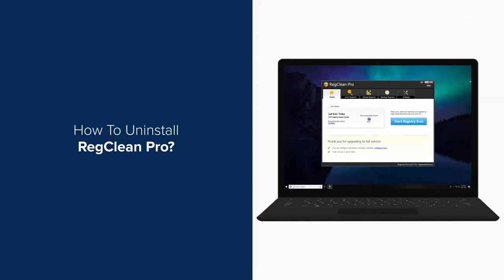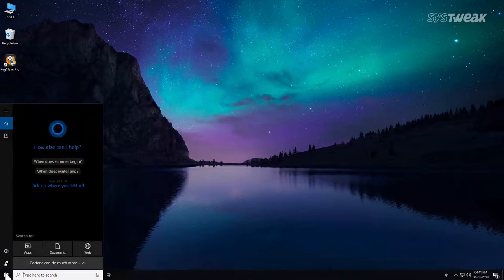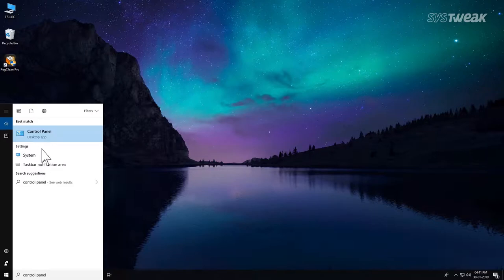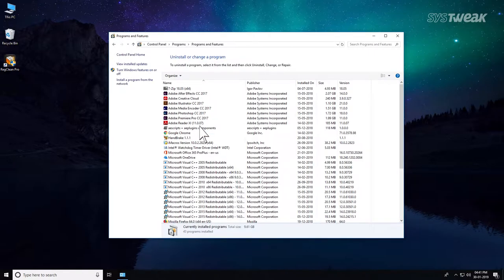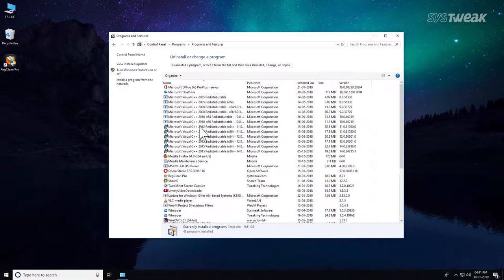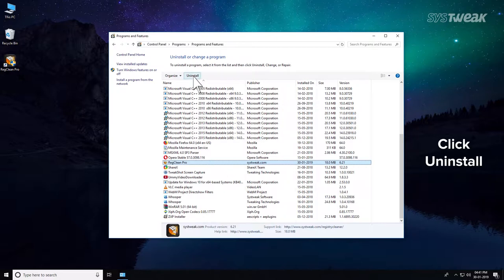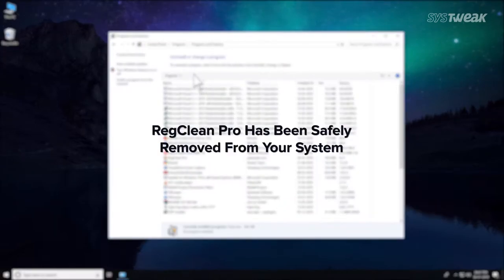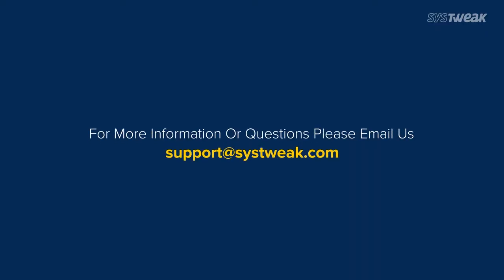How To Uninstall/Remove RegClean Pro on Windows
Registry errors might seem harmless, but can cause several performance related annoyances on your computer. RegClean Pro is one of the best windows registry cleaners you can get your hands on. Watch this video to learn how you can uninstall RegClean Pro from your Windows computer.